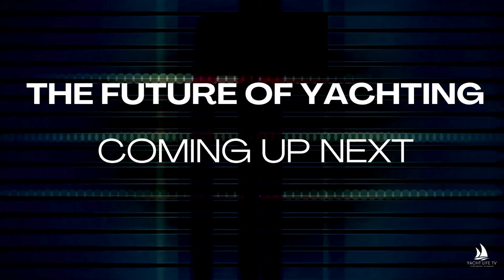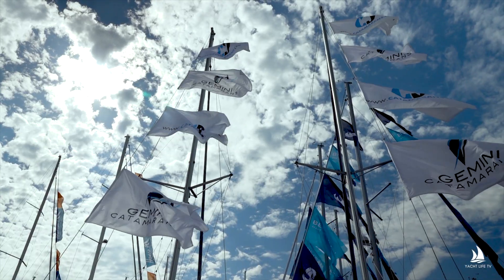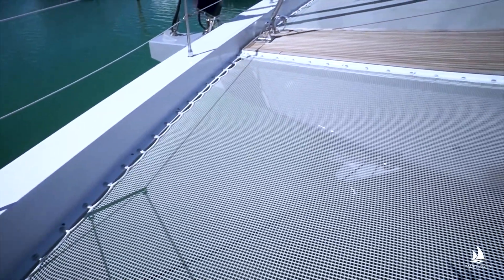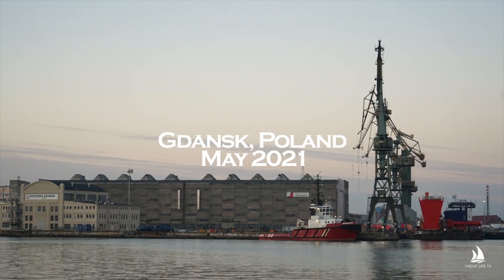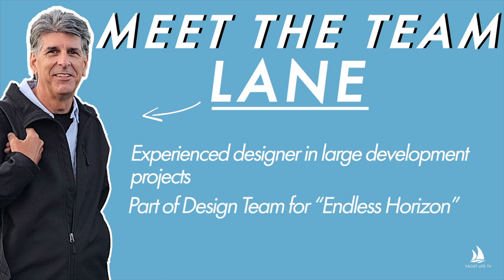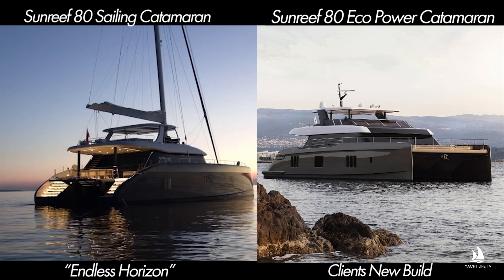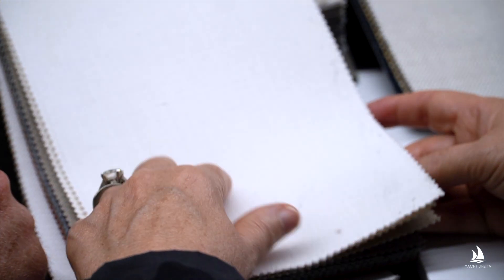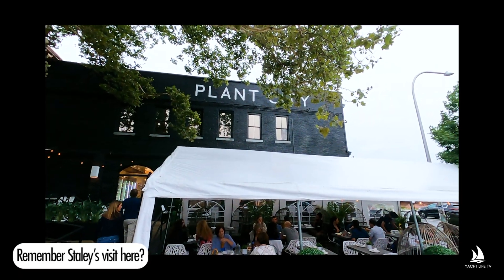THE FUTURE OF YACHTING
Yacht Life TV explores extraordinary innovations now being adopted in the luxury boat industry to make upscale on-the-water experiences even safer and more enjoyable. To add Yacht Life TV on your smart TV,